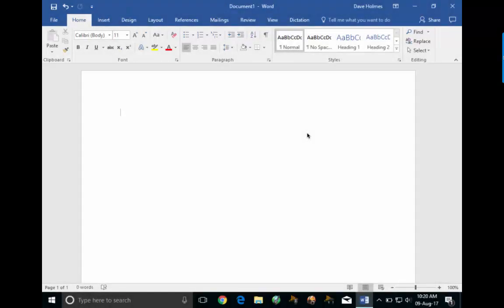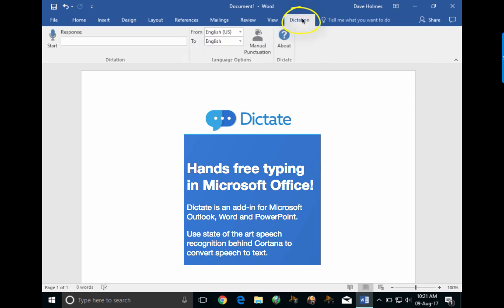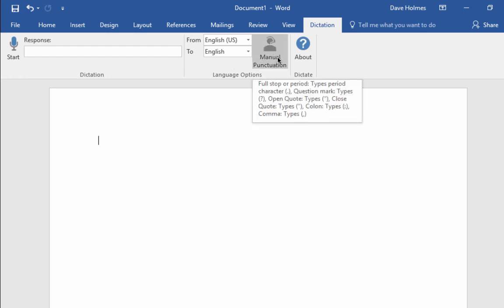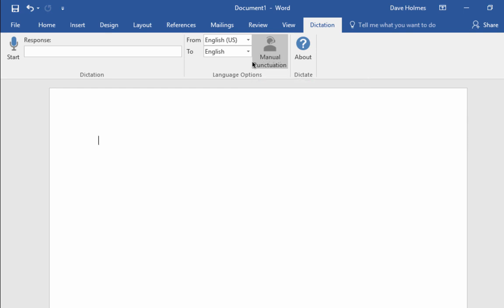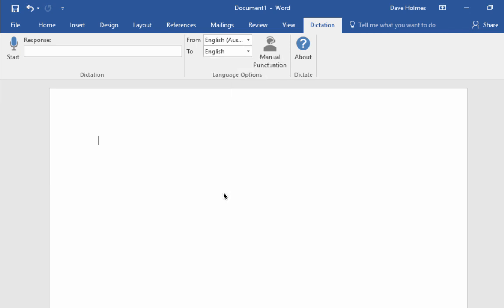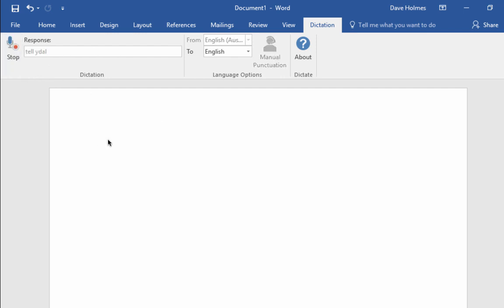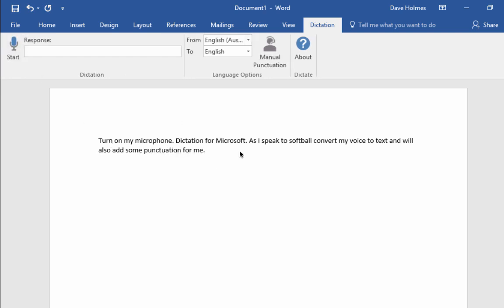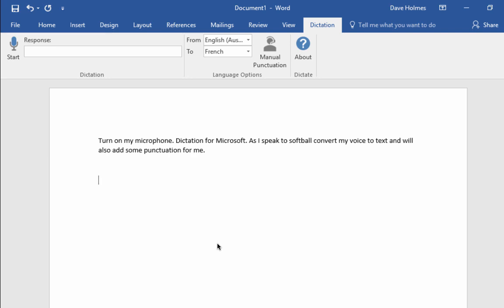Microsoft Dictate - Office Plugin - Free Realtime Voice to Text and Voice Language Translation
Microsoft Dictate is a Microsoft Garage project bringing voice to text to the Microsoft Office Suite via its free plugin. The Microsoft version of voice to text comes with a couple of very unique features. 1) Auto punctuation, so the software will add comma, full stop etc where it thinks it is needed. 2) The ability to speak in one language and transcribe in another. These examples are in this video.